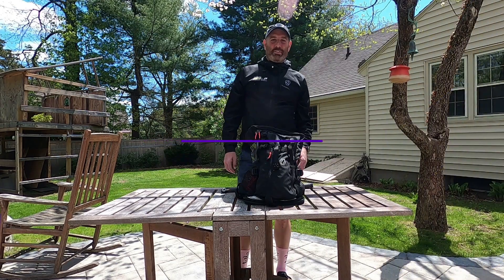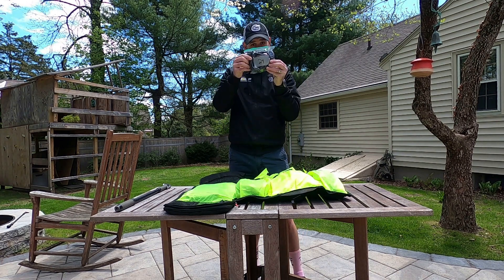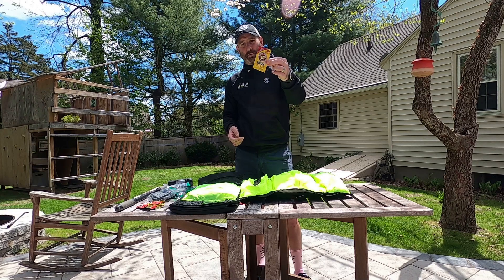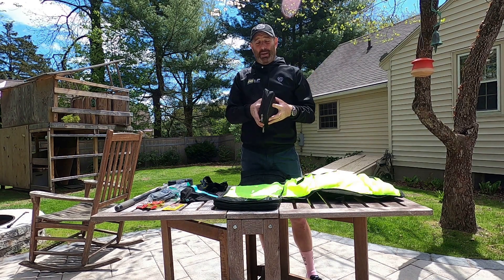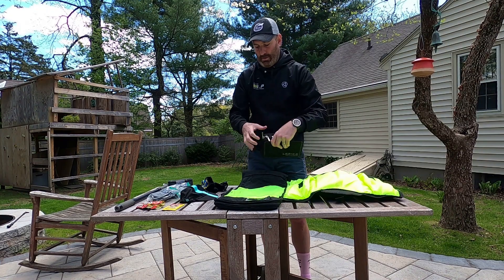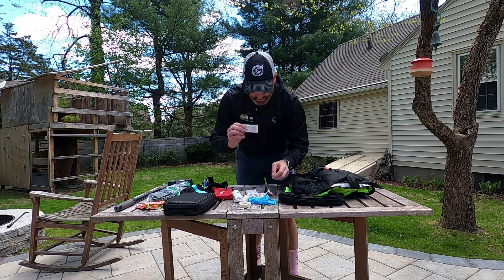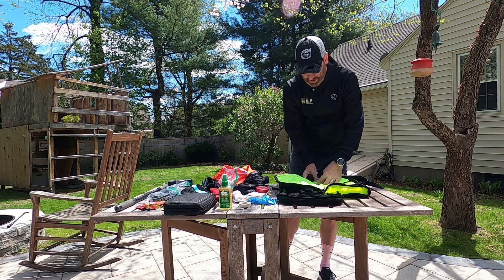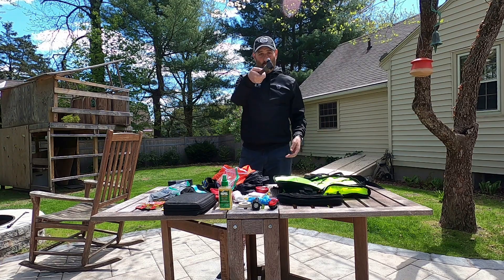What do cycling coaches carry?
CCAPtv Presents:

CCAP Executive Director Jed Kornbluh shows us what he carries in his backpack when he runs youth cycling practices. Take a look!

The Connecticut Cycling Advancement Program's mission is to ensure that Connecticut's youth and their families have access and exposure to an organized state-wide youth cycling league. Additionally, youth and their parents should be able to see a clear avenue that allows them to develop as far as their ambition, skills and abilities can take them. The sport of cycling teaches a child or young adult a wealth of values, social skills and mindsets that help them become successful in every aspect of their life, and the CCAP is proud to provide kids across the state with the opportunity to participate in a safe and positive team-based environment.